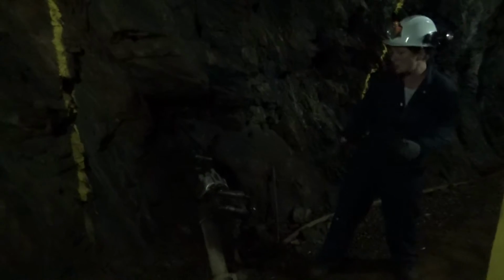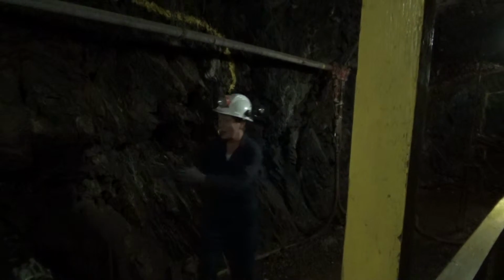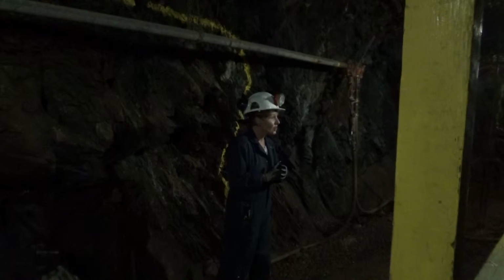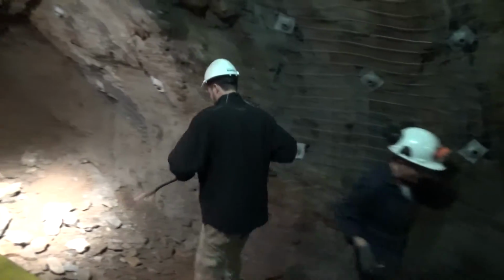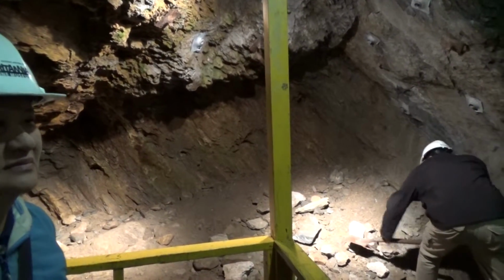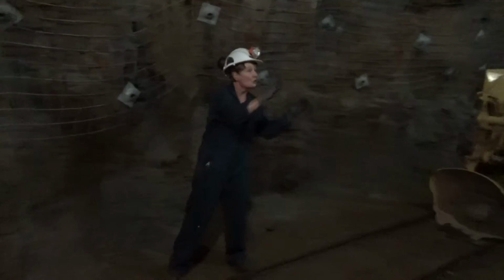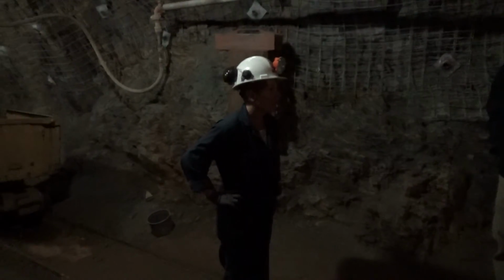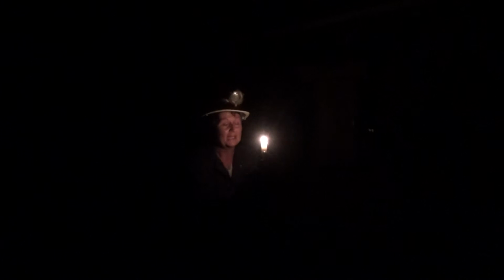BRITANNIA MINE MUSEUM, NATIONAL HISTORIC SITE, B.C, CANADA. SEP 2015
National historic site:
The museum is the site of Mill 3, also called the Concentrator. This 20 storey building, a gravity fed concentrator for ore processing, was designated as a National Historic Site of Canada in 1987 (with a ceremony in 1988). The Britannia Mine was an important source of copper ore for almost 70 years and during the 1920s and 1930s it constituted one of the largest mining operations in Canada. The gravity-fed concentrator was highly innovative, as, for example, in the use of bulk froth flotation.
History:
The Britannia Beach Historical Society was established in 1971 as part of BC’s centennial plans.[3] Its goal was to preserve the history of mining activities in British Columbia. The museum opened in 1975 as the BC Museum of Mining. Mill 3 underwent a $5 million exterior rehabilitation between 2005 to 2007 to replace siding, roof and windows.
After an additional $14.7 million redevelopment project, the museum was renamed the Britannia Mine Museum in October 2010. There are displays concerning the importance of minerals in our daily lives, and on the history of the Britannia Mine, including its environmental remediation. The funding for this, the Britannia Project, came from government, industry donors and individuals.
Buildings and site:
The museum oversees 23 historic industrial, administrative and domestic buildings, over 7000 artifacts, 9500 archive photos and 3000 archival documents and maps. Visitors are given a train ride through an historic haulage tunnel, driven in 1914 to transport ore from the original mill buildings to the shore. Historic mining and lighting equipment is demonstrated to the visitor. The historic nature of the site has resulted in many feature films and TV productions being filmed there, most notably Scooby-Doo 2: Monsters Unleashed and The X-Files.